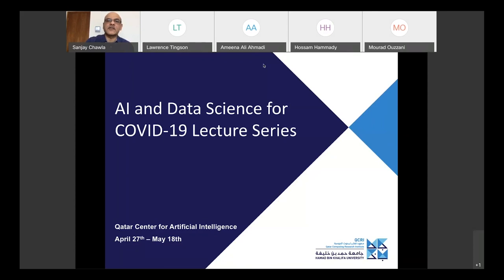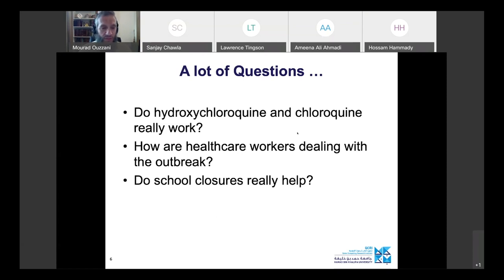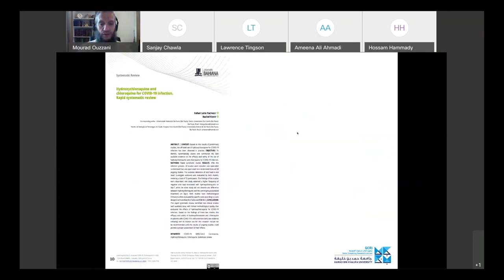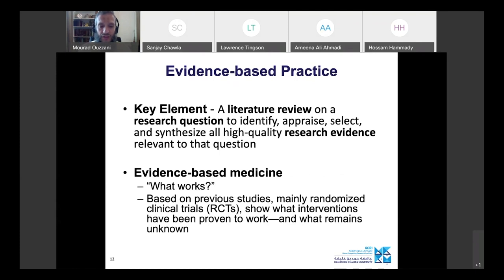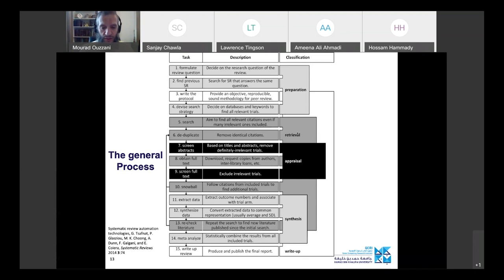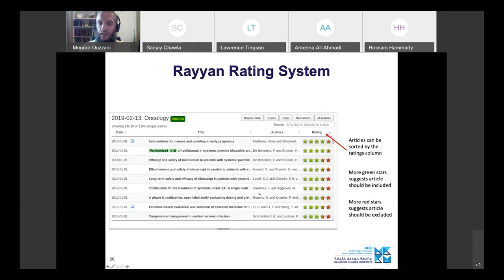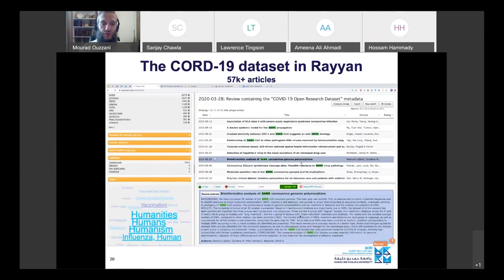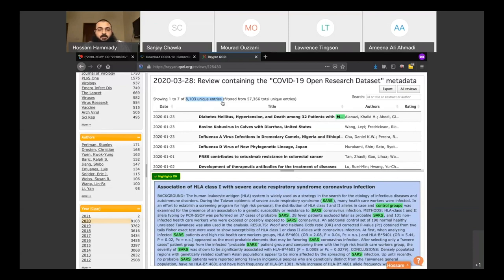Meta-Research of COVID-19 Literature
This online lecture is the second of QCAI's "AI and Data Science for COVID-19". Speakers: Dr. Mourad Ouzzani and Hossam Hammady. Through this lecture speakers gave an overview of "Rayyan", a QCRI developed technology that eases the painful task of literature screening using proven machine learning algorithms and a well-thought out interface to focus the attention of the reviewers on what is important. Rayyan’s users enjoy on average more than 50% time saving compared to other methods and tools.

For additional information:
Online Rayyan Tutorial and Video from McGill Library:

Main Rayyan Paper: Mourad Ouzzani, Hossam Hammady, Zbys Fedorowicz, and Ahmed Elmagarmid. Rayyan — a web and mobile app for systematic reviews. Systematic Reviews (2016) 5:210, DOI: 10.1186/s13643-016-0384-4.